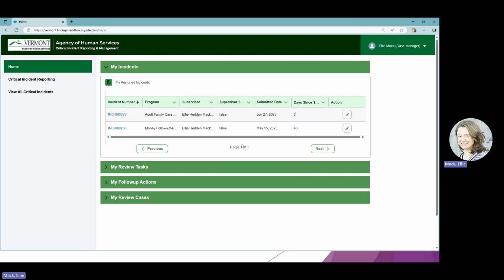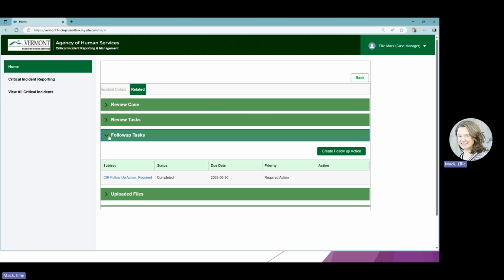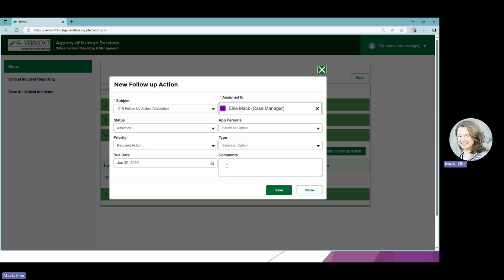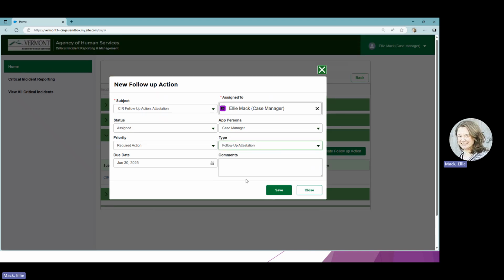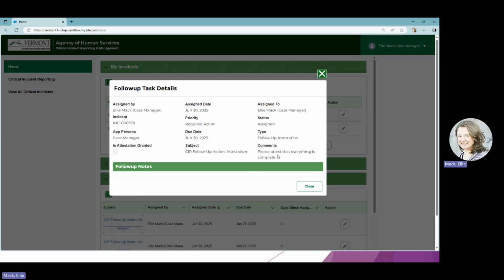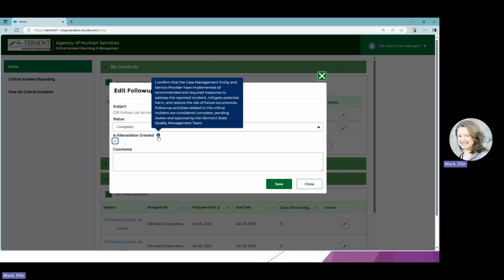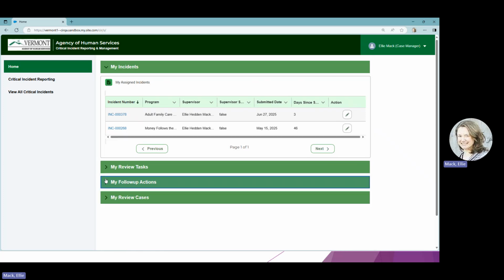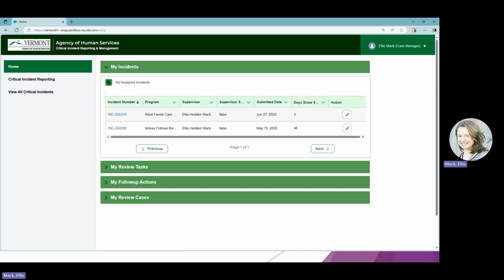Case Manager Create and Complete a Follow Up Attestation